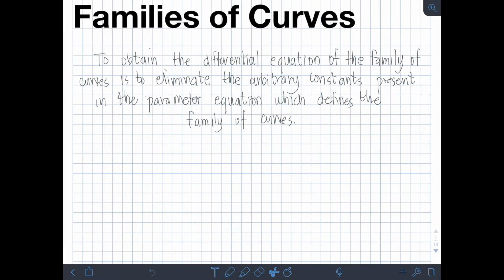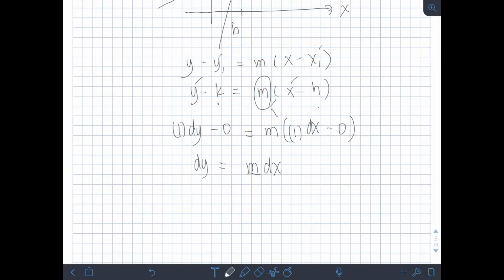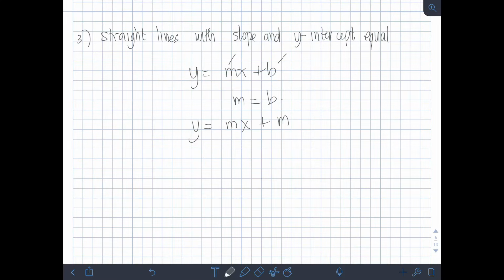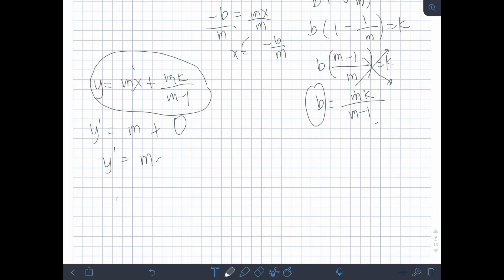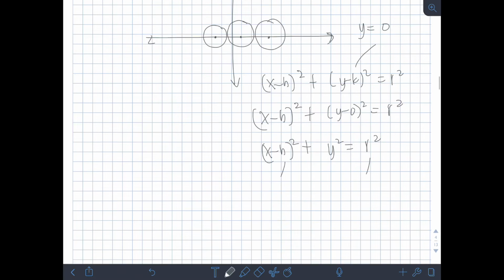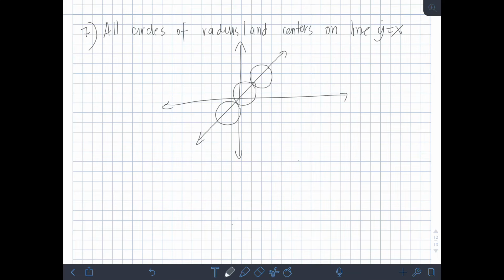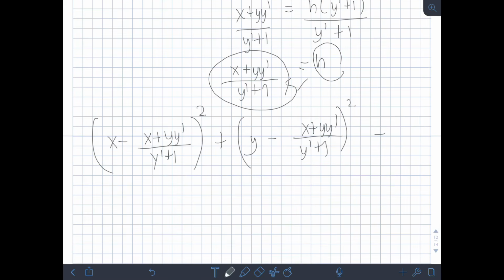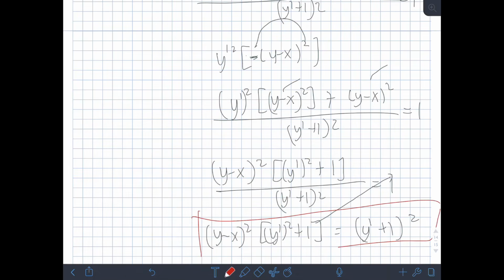Family of Curves |Differential Equations (Tagalog/Filipino Math)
Hi guys! This video discusses the families of curves which are considered as the solutions to differential equations. To obtain the differential equations for the family of curves, we will apply the elimination of arbitrary constant techiniques as family of curves have also number of contant(s) to represent their uniqueness. We must know first the form of equation of the curves and determine what constants are needed to be eliminated. We’ll solve different examples on family of curves. Happy learning and enjoy watching!